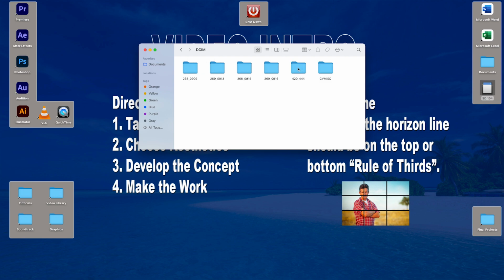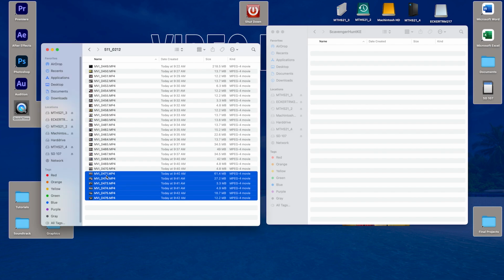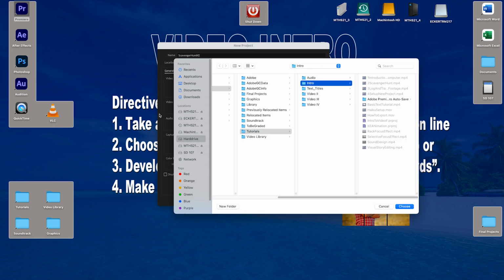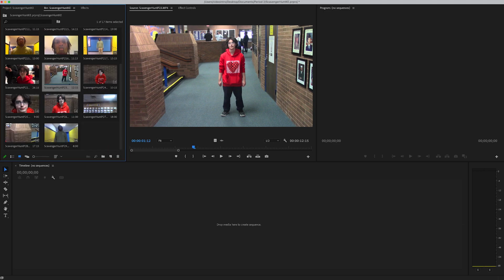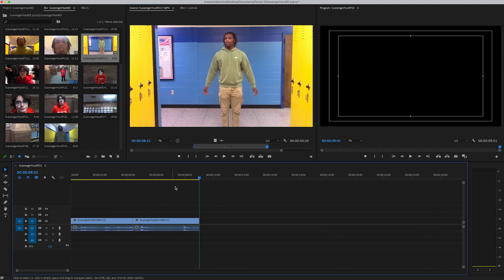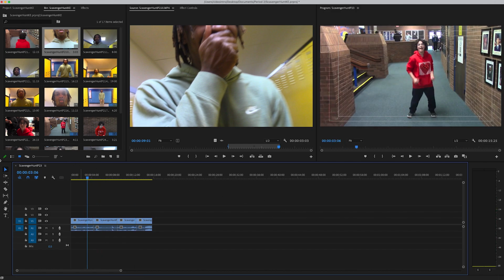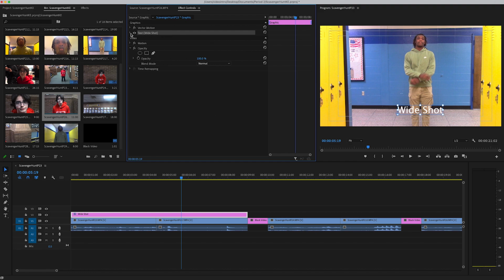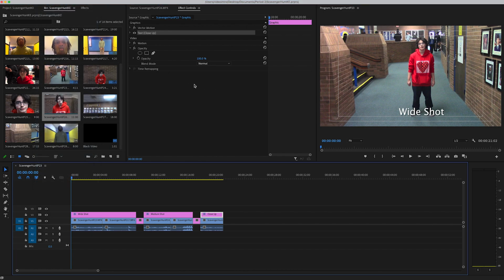Scavenger Hunt Tutorial for Editing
Introduction to Video Class tutorial video on our first editing project.